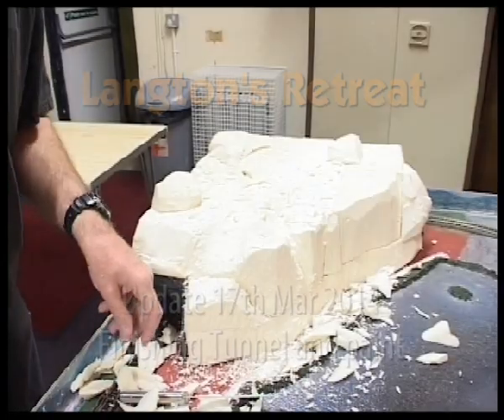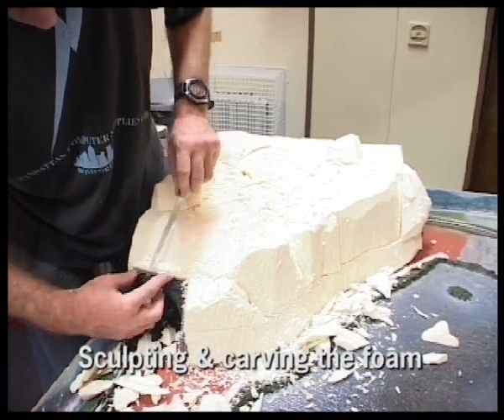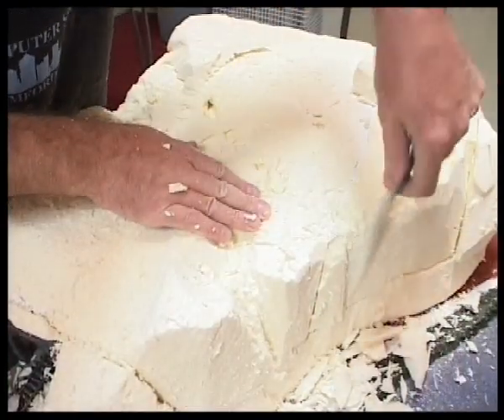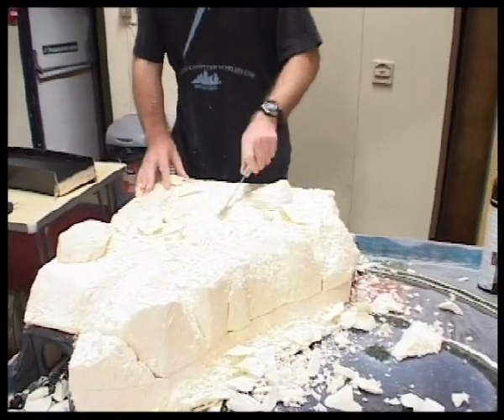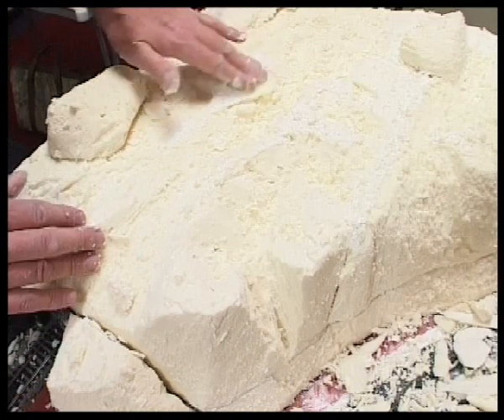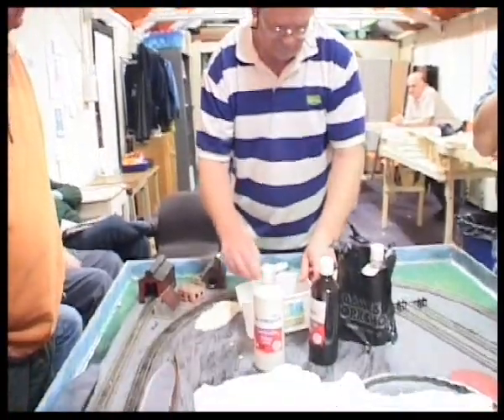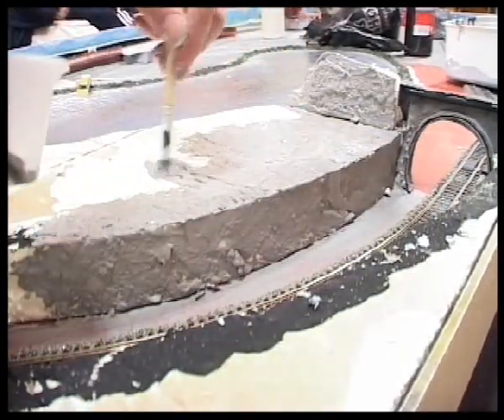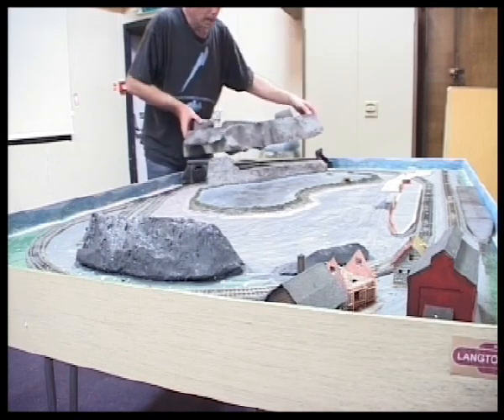Make a Simple Model Railway Part 10 - Finishing the Tunnel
I finished the tunnel (apart from adding grass scatter, and lichen around the joins) tonight. I sculpted it using a knife and spray painted the top half outside (in the dark as it happens). I used grey, then dusted it with black. Meanwhile the lower levers were brush painted similar colours as I didn't want spray over the track but this takes longer to do.

A couple of little hillocks were also painted. This adds visual interest.

I also finished the level crossing by making the roadway ramp up to the rail. I did this by sticking paper roads to balsa wood sheets (thin), and cutting to shape with a sharp knife. I filled in the space between the rails the same way and stuck with contact adhesive (Bostick). I tested it by running a coach over it afterwards to make sure I had enough clearance.

3 more hours work tonight brings the total time up to 29 hours so far for this build, over 3 weeks. Once the scatter is done this railway will be at it's first 'finished' stage, although I will then super-detail some parts.

Use knives wisely please. The makers of this video and RMRS cannot accept liability for any mistakes you make yourself. Ask a sensible adult to help you if needs be. Use paints in well ventilated areas. If in doubt - don't do it.

Please do research and find methods that suit you. Don't just take my word for it. This is just one way to make a layout but there are many techniques. This is a fast, simple way. Myself and Romford Model Railway Society are not responsible for any mistakes that you make, and please use tools, and chemicals wisely.